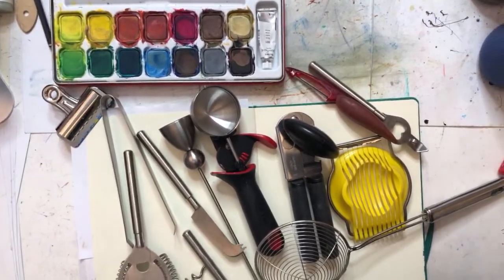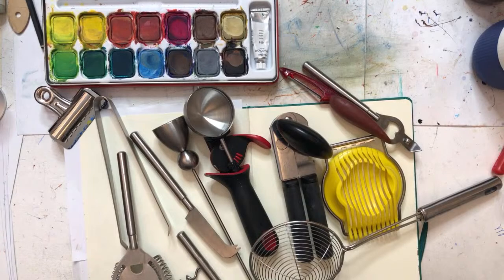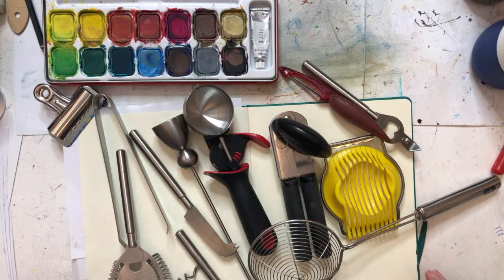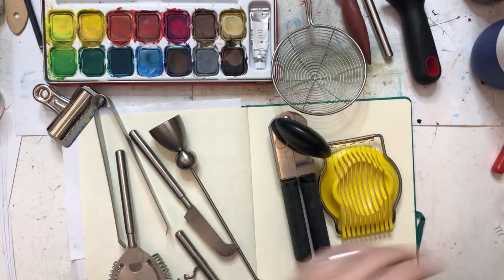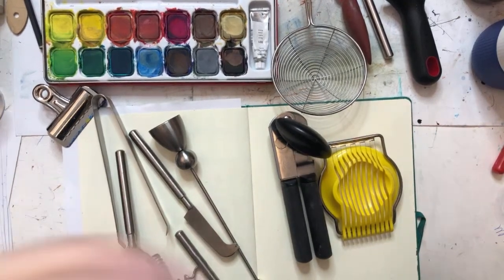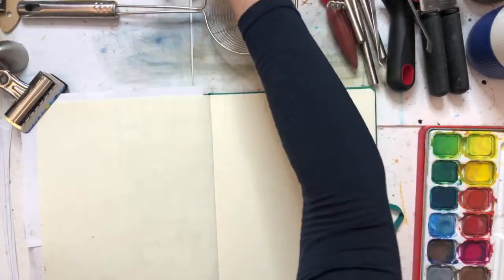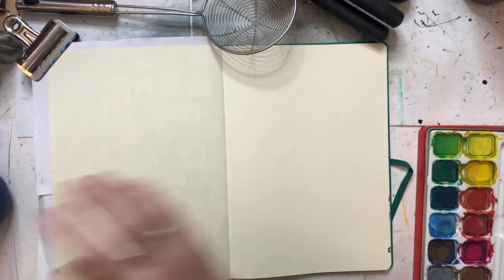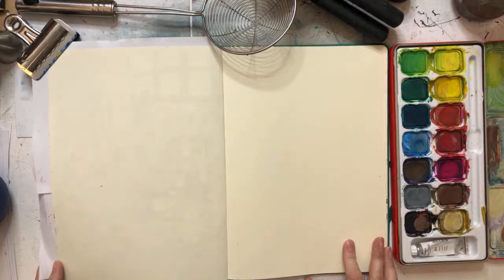Jan 27 - Culinary Tools